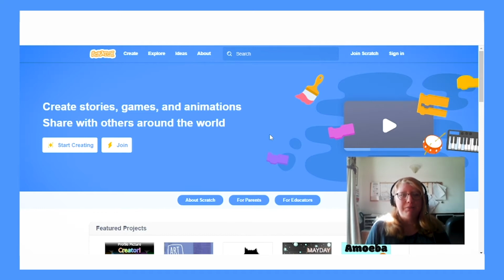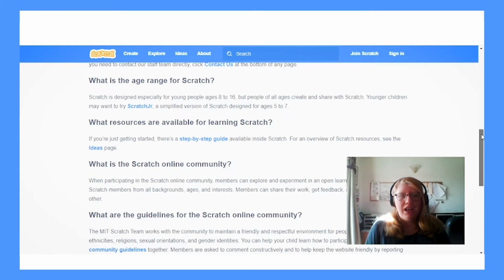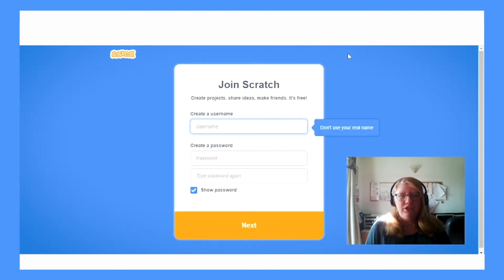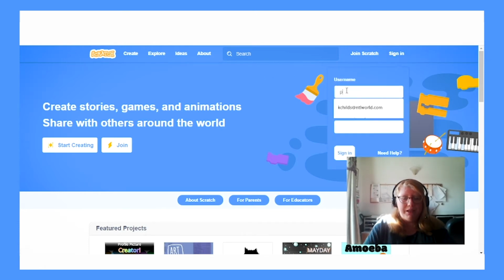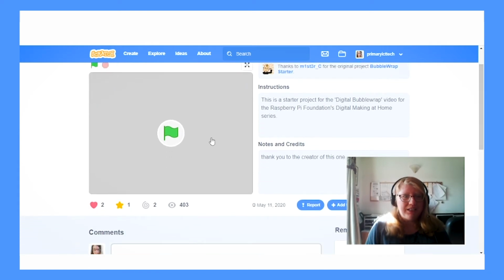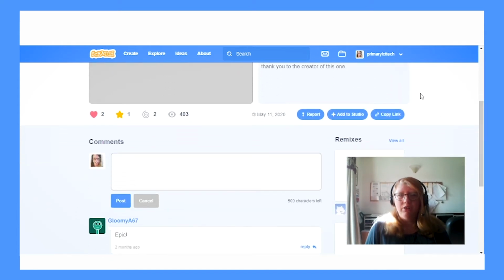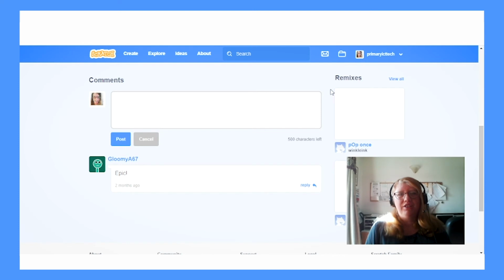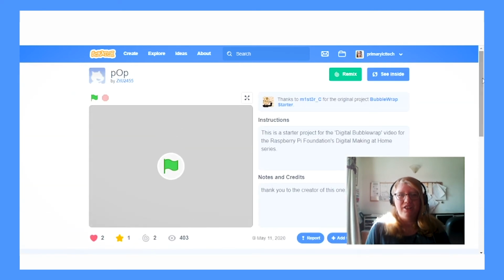Scratch community: how your child can benefit | Parent support tutorial